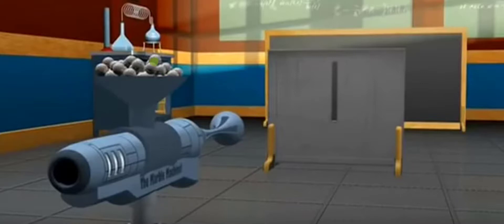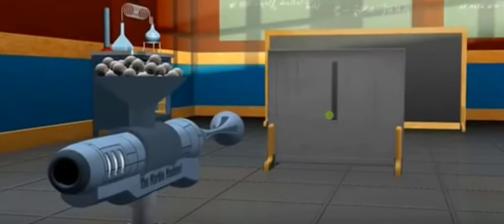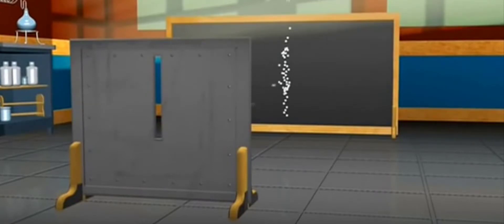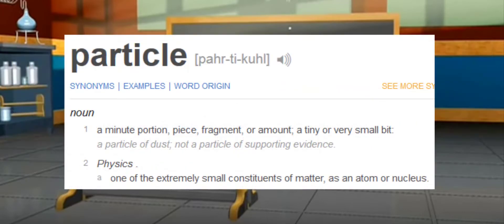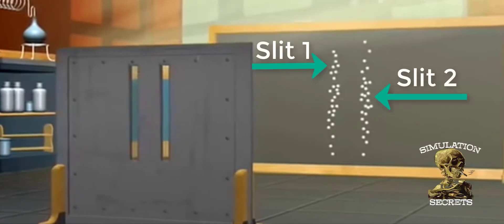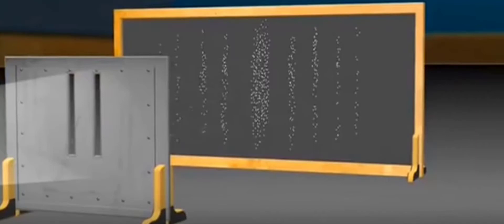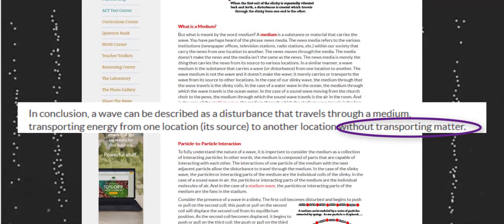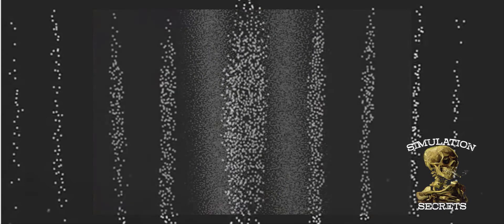The Double-Slit Experiment EXPLAINED IN 2 MINUTES - "Double-Slit Debrief"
The double-slit experiment is what brought quantum physics into existence, and is a simple yet little-understood experiment which proves that our reality is non-physical in nature.

The 'diffraction pattern' result on the back wall occurs even when once electron is fired at a time, ruling out the possibility that the electrons are bouncing off of one another.

We live in a virtual-reality simulation.  Learn it - love it.

Source Material:

"What the Bleep!? - Down the Rabbit Hole" Movie

Other sites of interest:

Simulation Secrets on Amazon

Tom Campbell’s “My Big Toe” trilogy Matrix Motion Background Credit